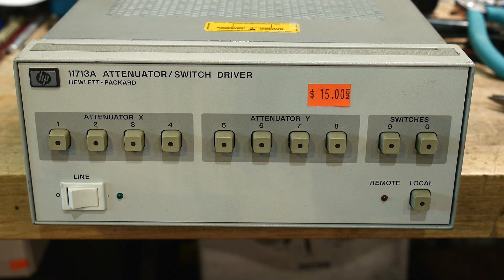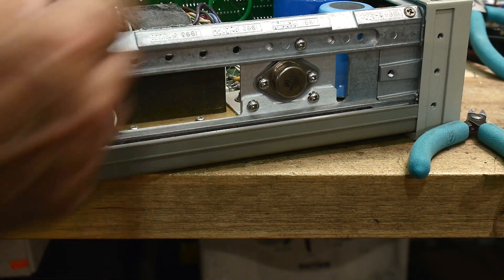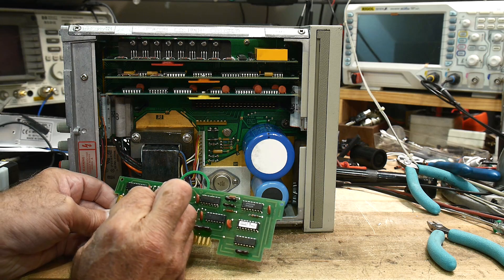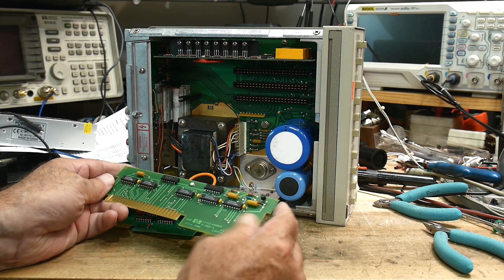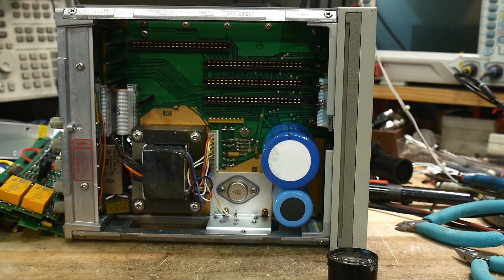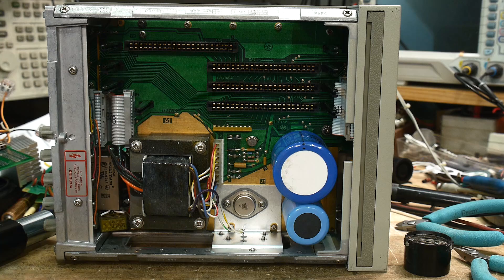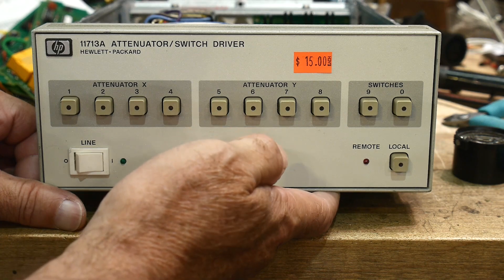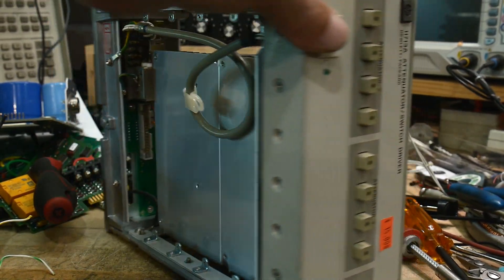#829 OPA549A Gets a Home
Episode 829
A trip to the junk store results in a nice box for the buffer project. Two 24V 5A supplies will fit inside. I repurpose a Hewlett-Packard attenuator driver.
Excess Solutions new location (opening Aug 1 they hope, old location still open)
2070 S. 7th Street, San Jose, CA